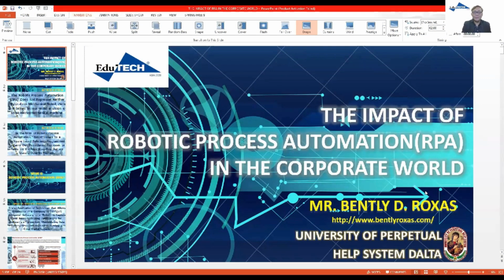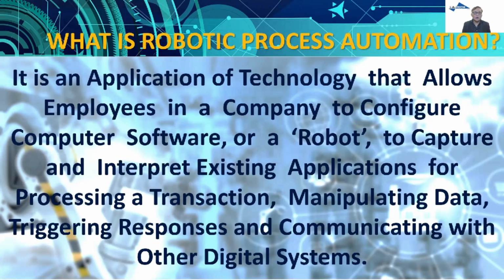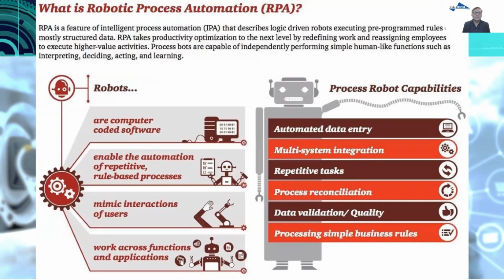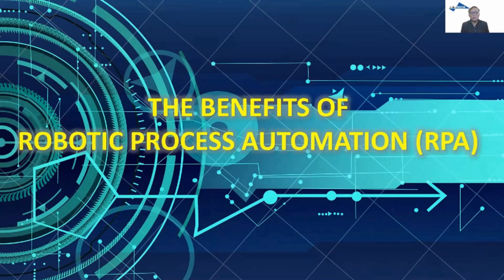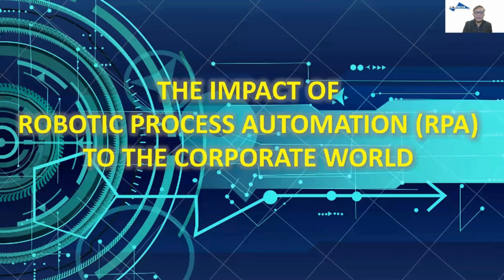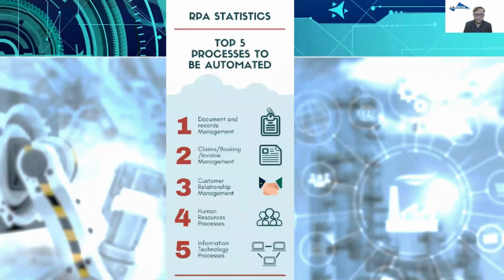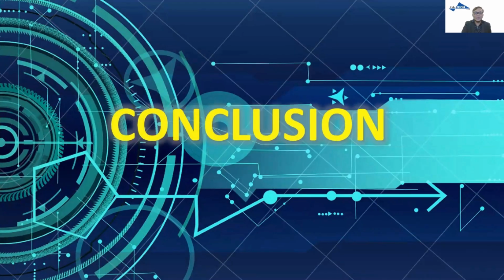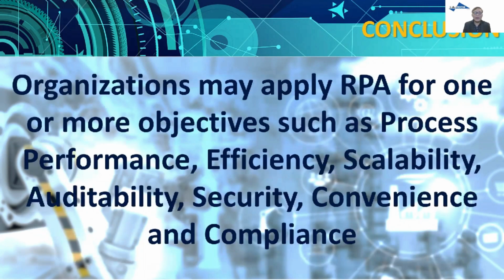I Was Invited to Speak ShareKnowledge By the Prestigious EduTech ASIA 2020 Live in Singapore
November 6, 2020, I Was Invited to Speak ShareKnowledge By the Prestigious EduTech ASIA 2020 Live in Singapore.

My Topic "Robotic Process Automation"